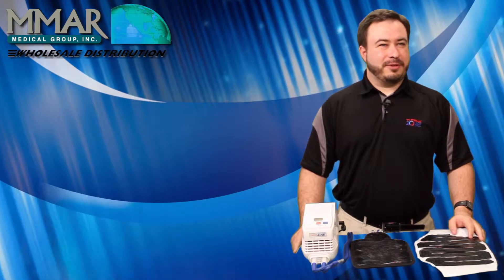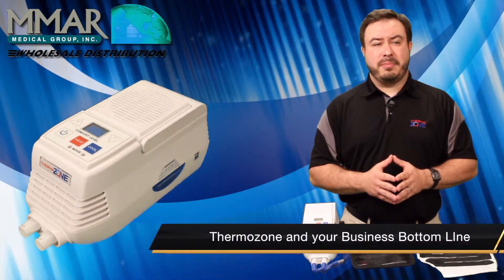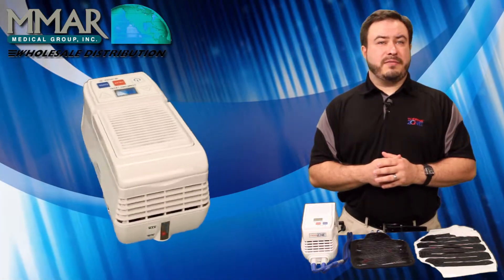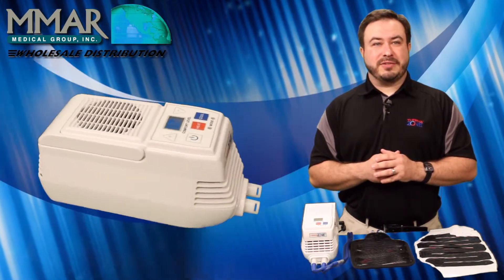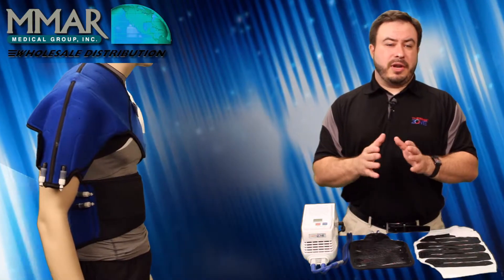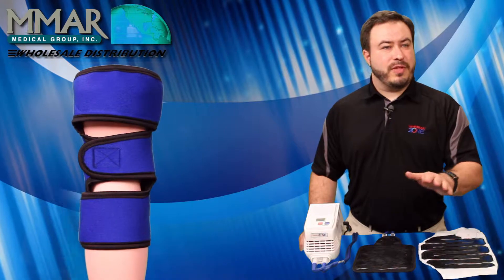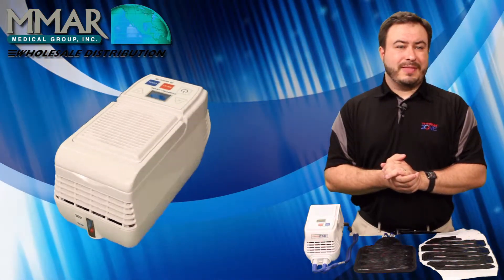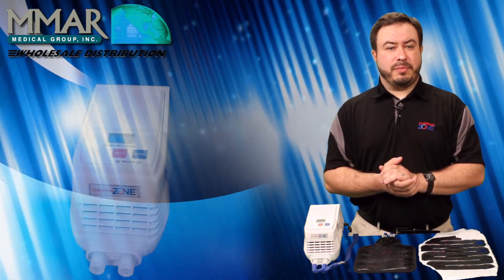ThermaZone Continuous Thermal Therapy Device | Business Opportunities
ThermaZone Continuous Thermal Therapy Device, a device that offers easy, high-efficiency heating and cooling therapy without the use of ice! Our compact design is packed full of features and provides consistent, therapeutic temperature levels for any part of the body. Our technology is designed to treat the total range of traumatology including:

In-Hospital & Clinic Treatment
Post-Surgical Recovery
Intensive Care and Emergency Medicine
Professional Physiotherapy
Sports Medicine
Trauma Rehabilitation
Private and In-Home Care
Pain Management
This technology satisfies a clear unmet clinical need- safe, effective and targeted localized treatment with precise temperature management and registration. Traditional means of heating and cooling therapy (ice packs and gel packs, heating pads and circulating devices) are not efficient or fully effective including issues with:

Pain and temperature miss-use (freeze burns and hot spots)
Condensation (dripping)
Rapid loss of temperature
No temperature control
Toxic content, risk of wound poisoning
Environmental impact